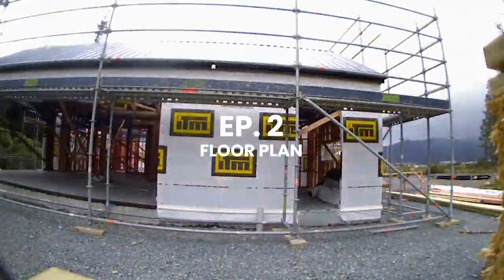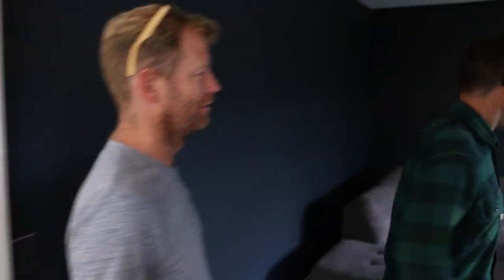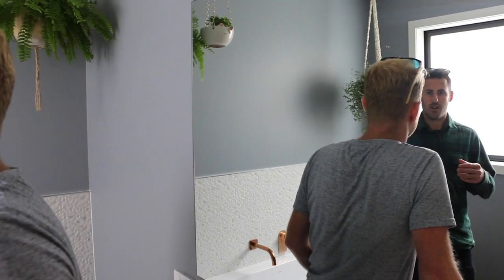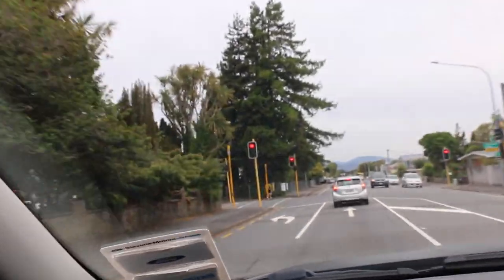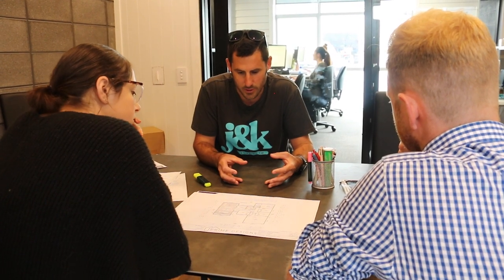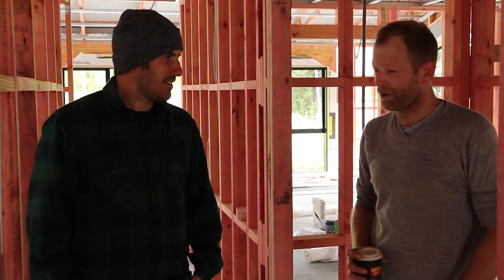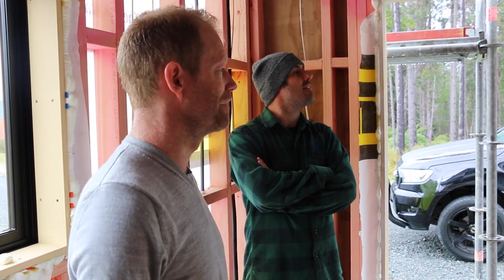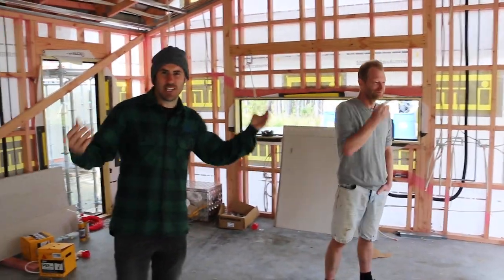You Can't Build Without One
It's difficult to design something when you can't walk through it or get a feel for how the little boxes on paper will feel in real life. But before anything can happen on site, from consent to earthwork to building we need to lock in an sign off your floor plan.

Its easy to underestimate how much effort goes into the planning stage, luckily we have captured Geoff's journey right from the start.

This is episode 2 of a new series on my channel "Build with Geoff"

Take a peek into what its like building your own home and watch along as we go from concepts to completion.